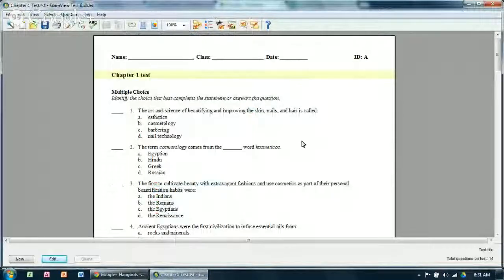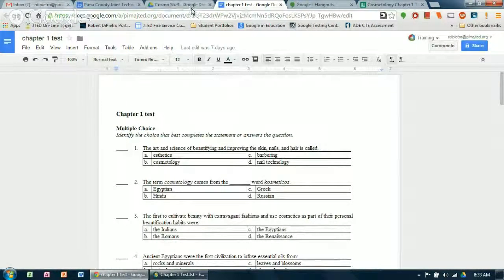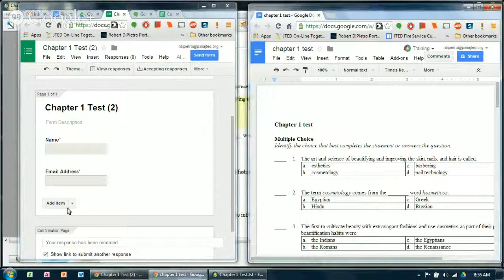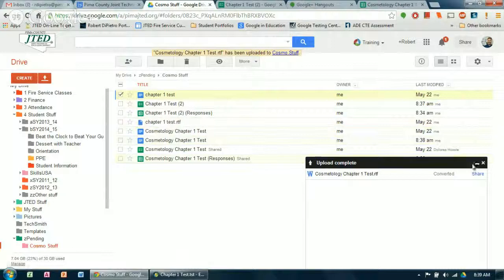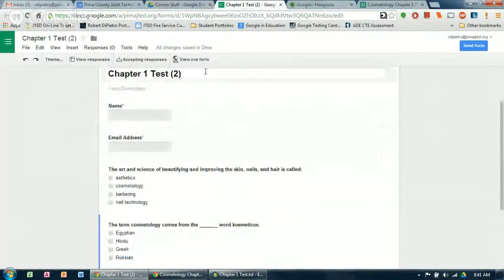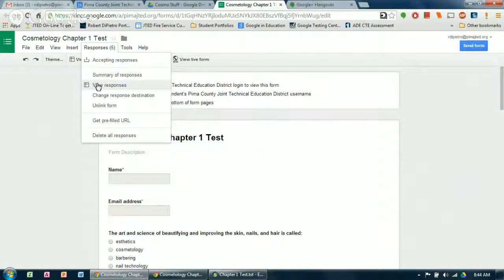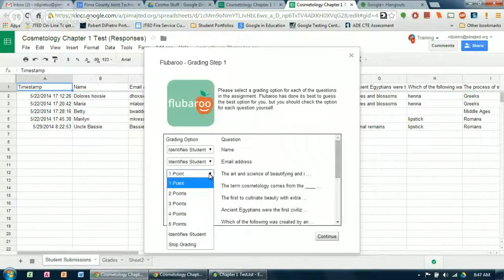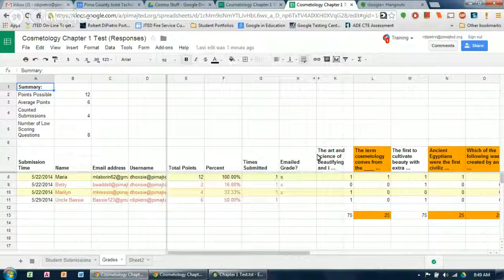Creating a Google Form Test for JTED Cosmetology